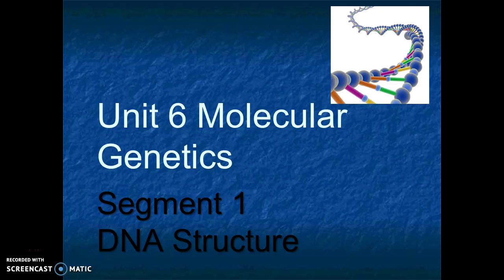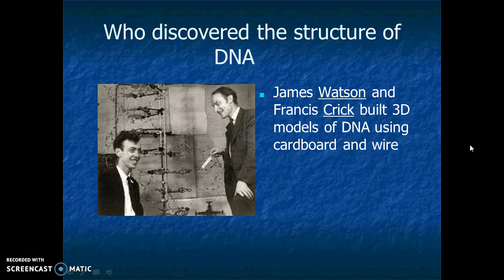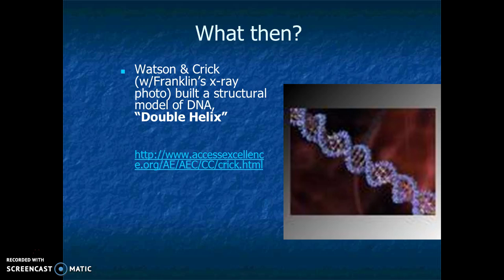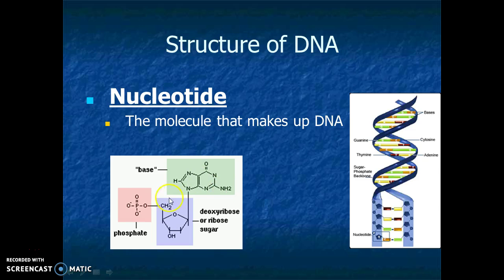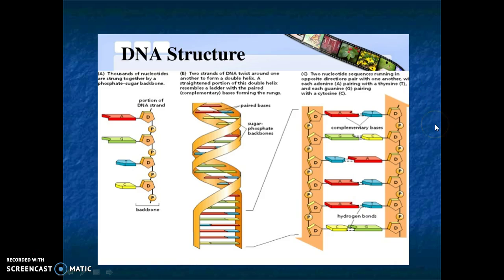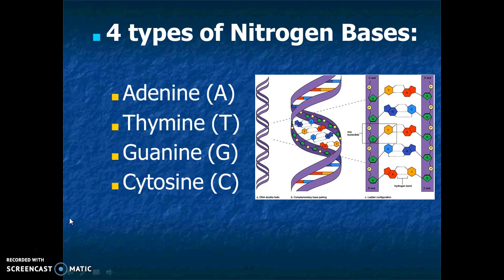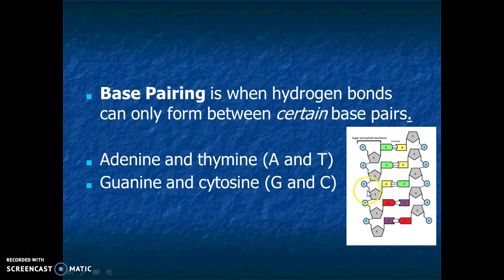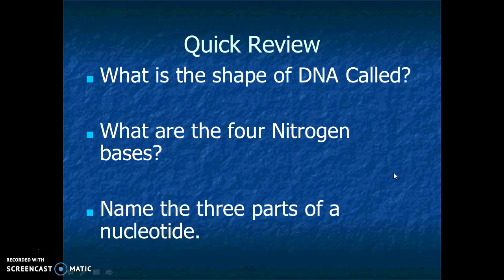BIO U6S1 DNA structure